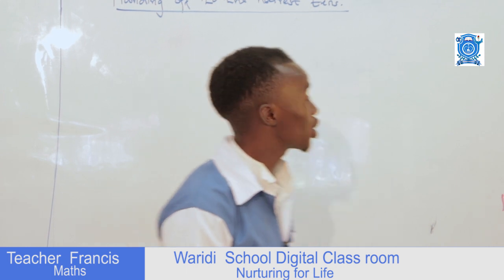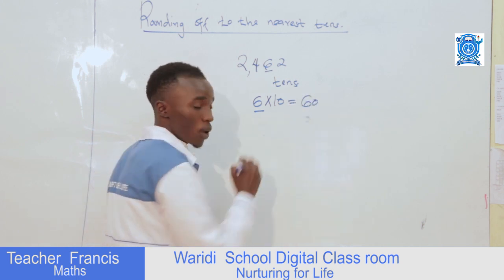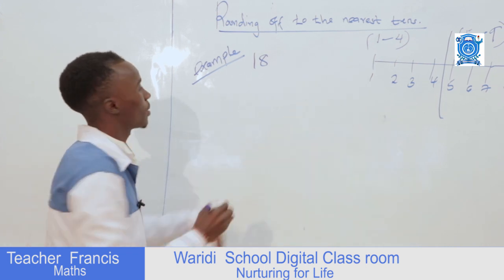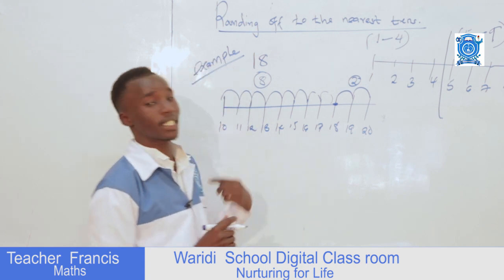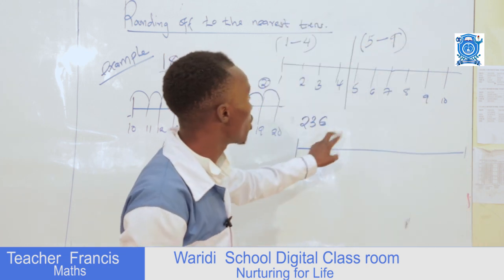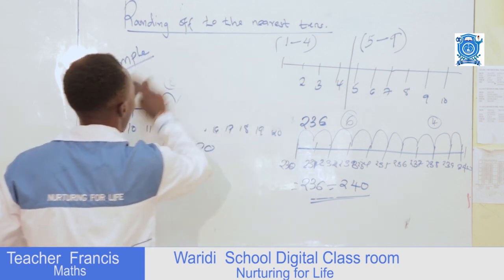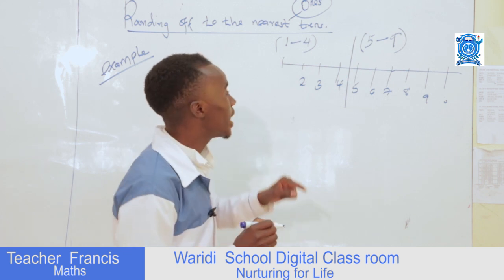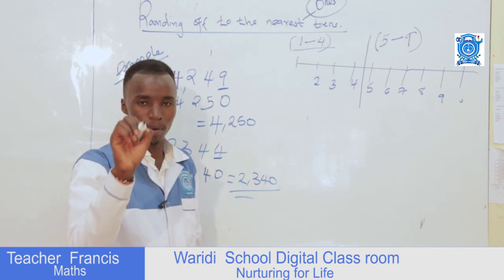MATHS GRADE 4 ONLINE LESSON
STRAND: ROUNDING OFF
SUBS-STRAND: ROUNDING OFF TO THE NEAREST TENS